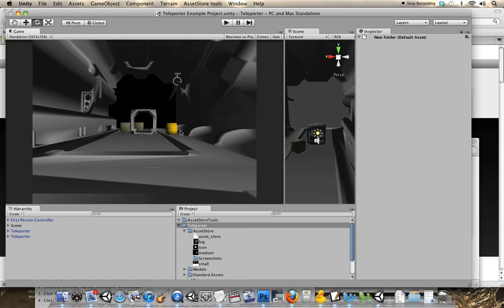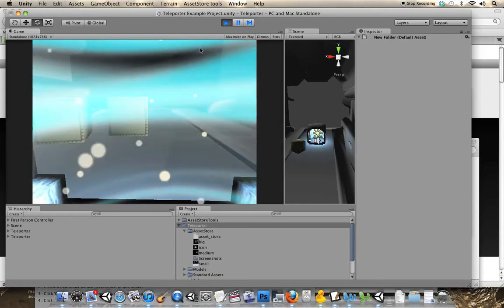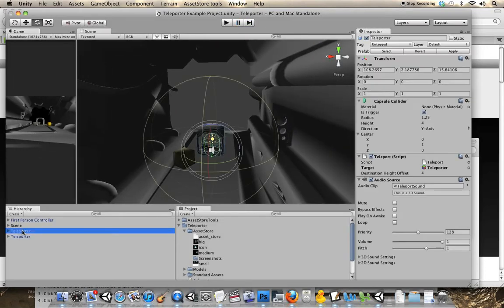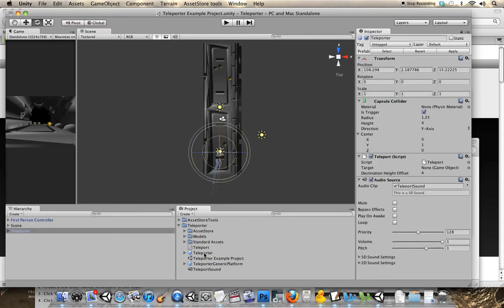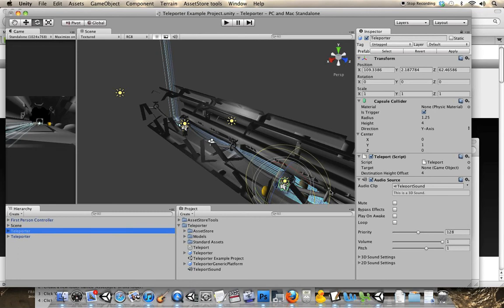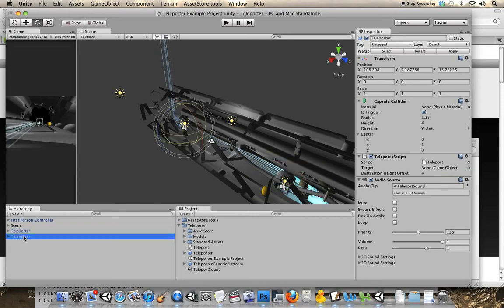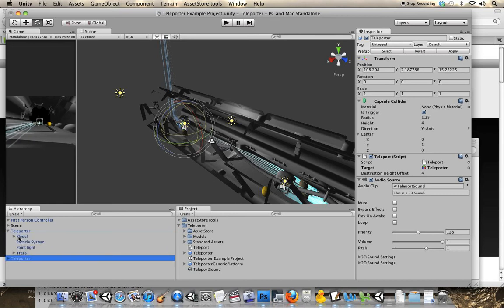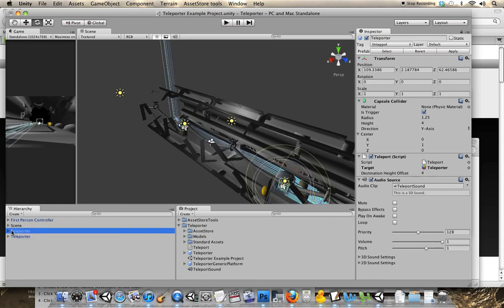Unity Teleporter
Place in your scene and specify a destination. It's also very easy to switch out models and use your own.